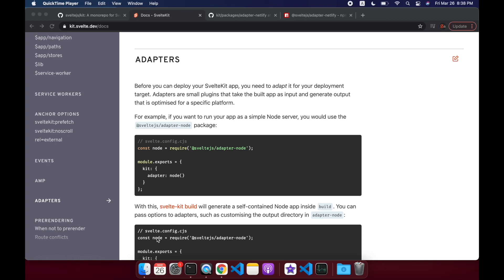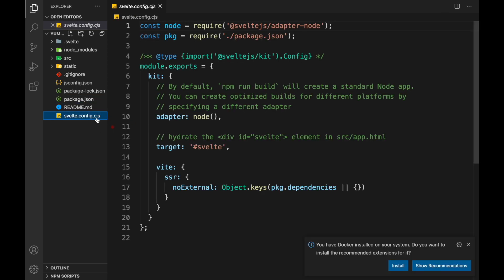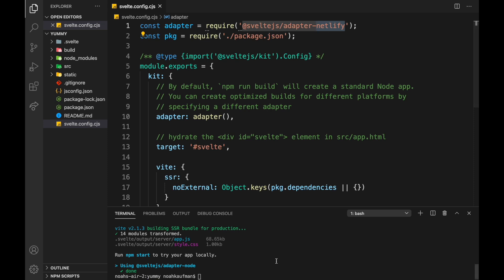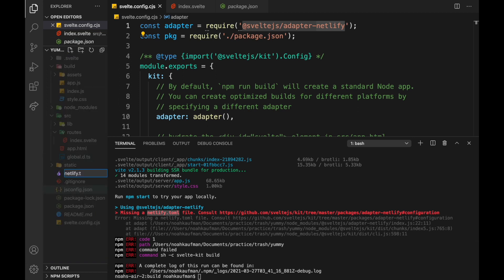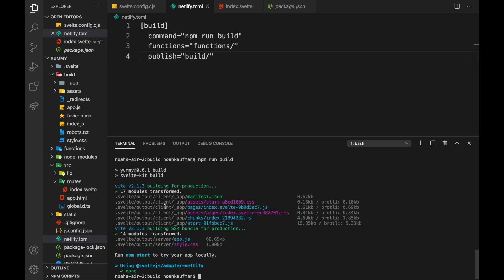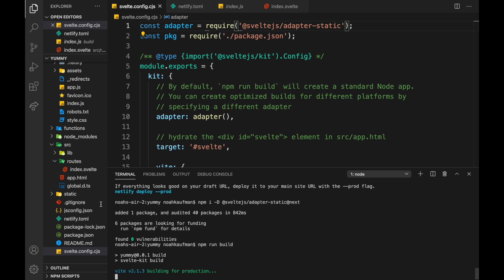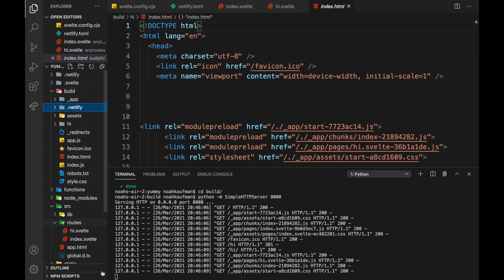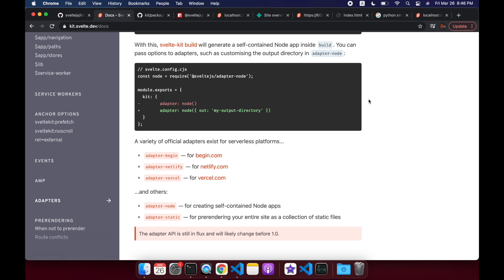Sveltekit - Adapters [OUTDATED]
Build once, deploy anywhere! Aren't adapters fun?